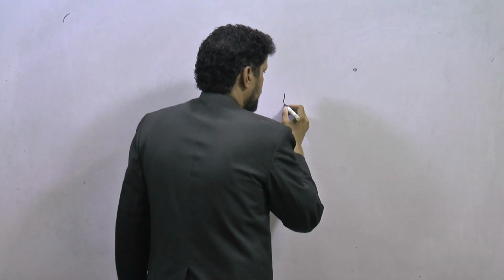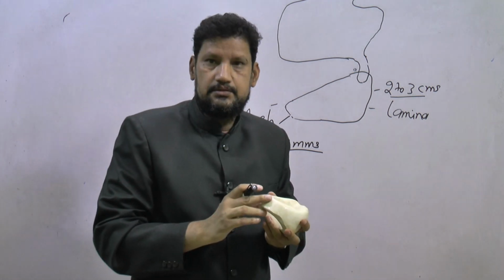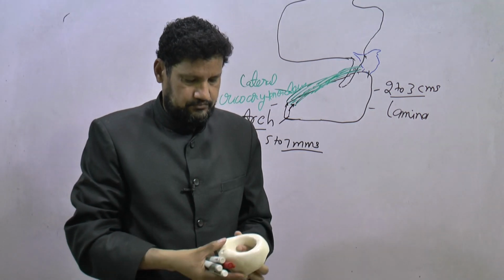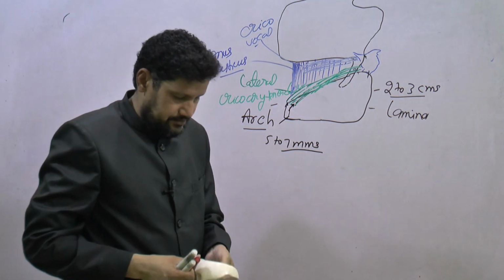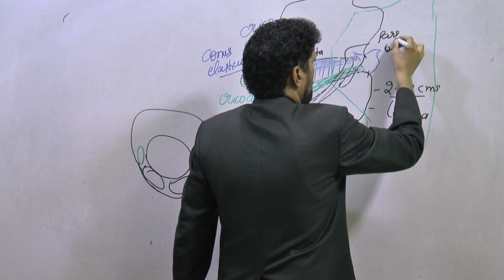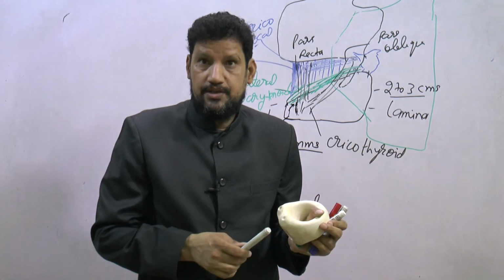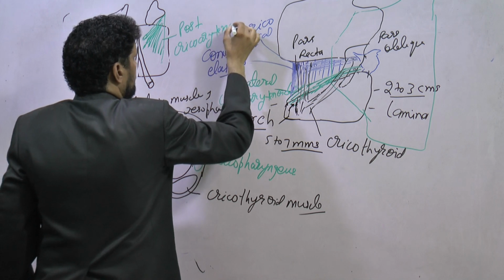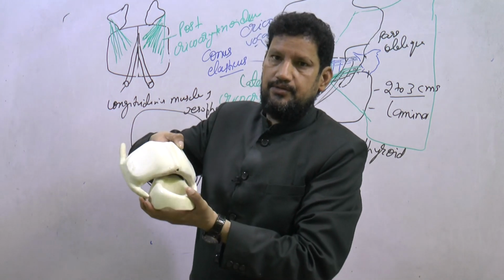Larynx Anatomy 4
Larynx Anatomy by Dr Bal Kishore,cell biologist and neuroanatomist